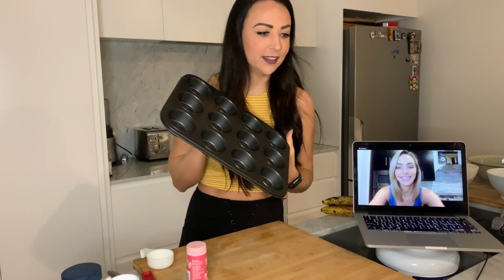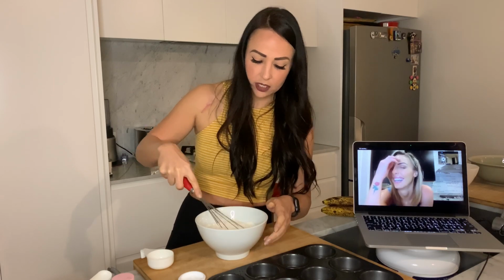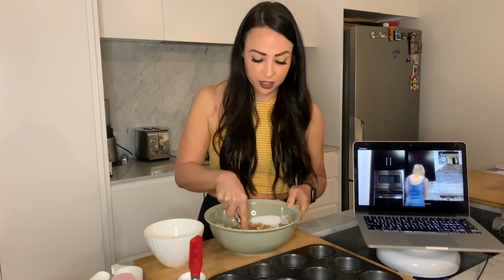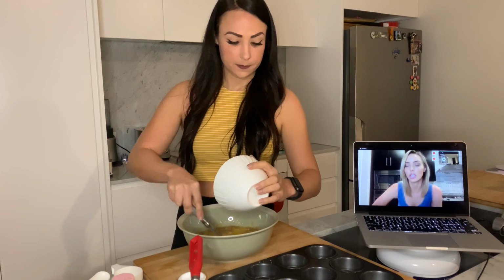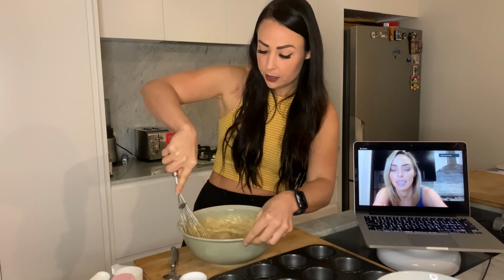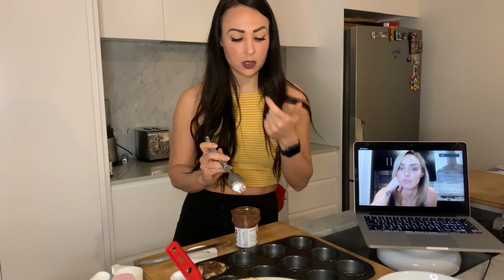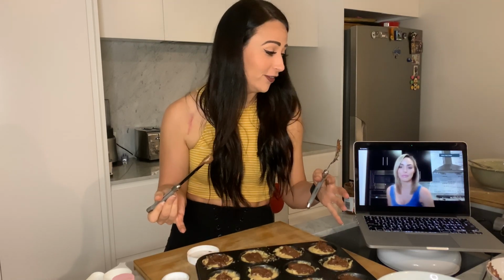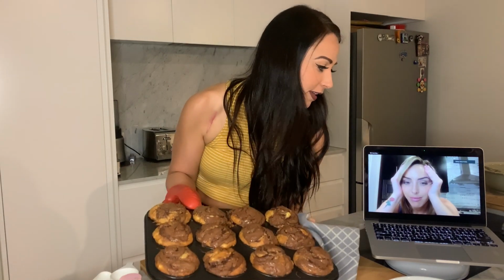Tenille & Cassie (Peyton Royce)! Banana Nutella Swirl Muffins